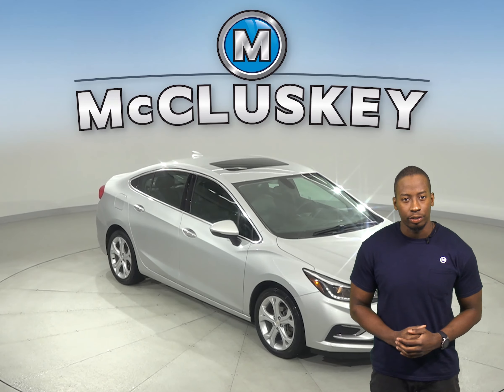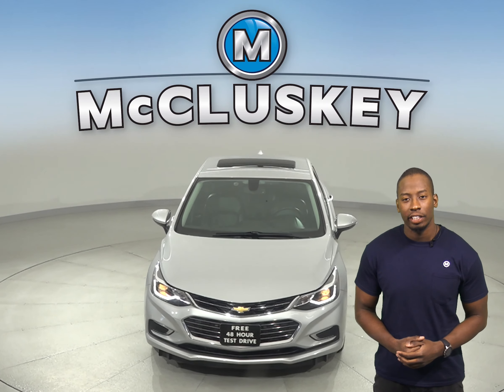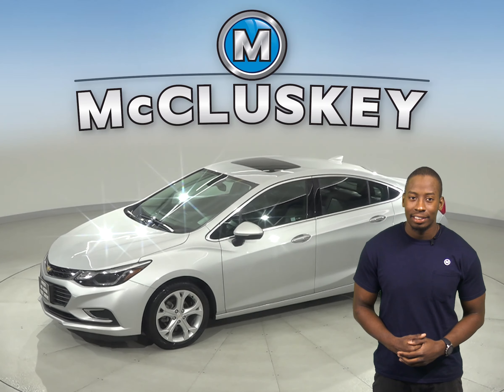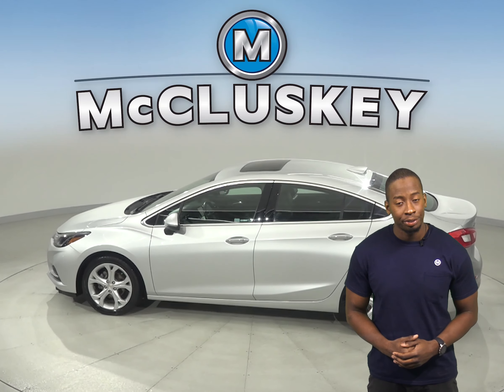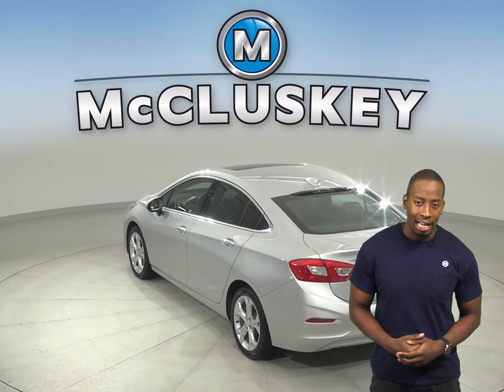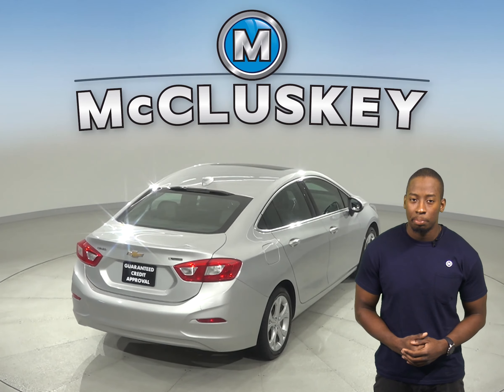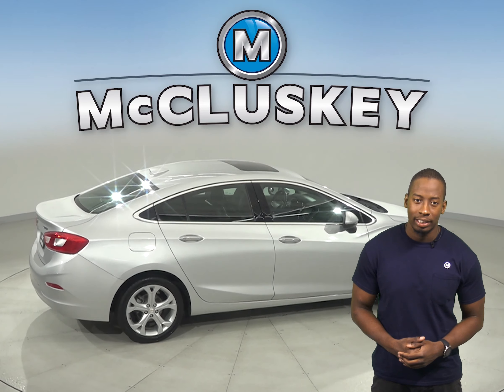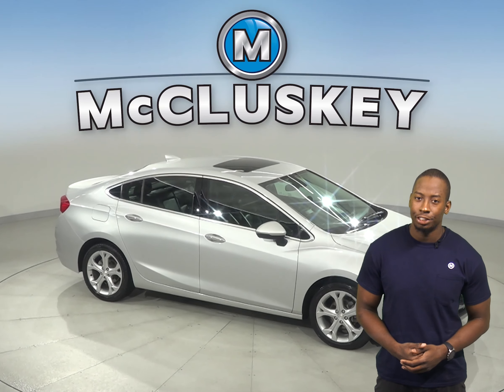A13961PT Used 2016 Chevrolet Cruze Premier FWD 4D Sedan Silver Test Drive, Review, For Sale -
Challenged credit?